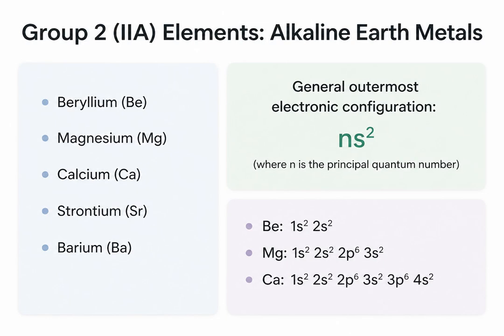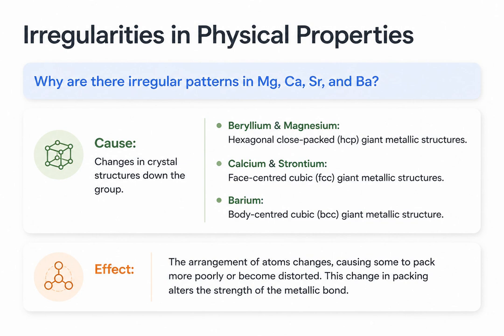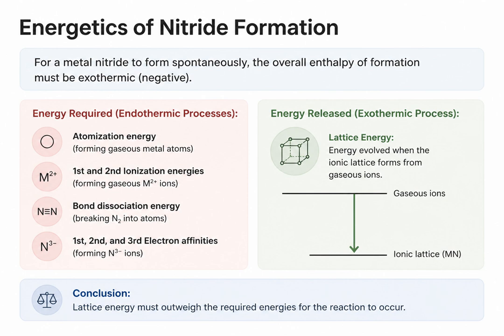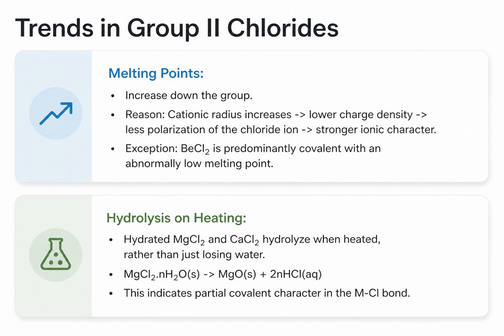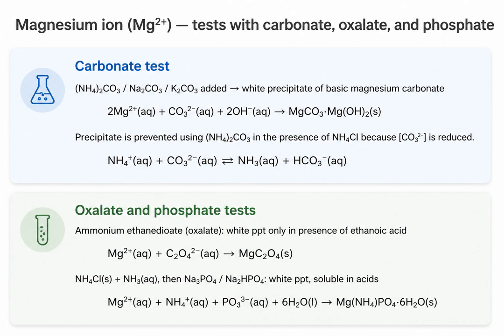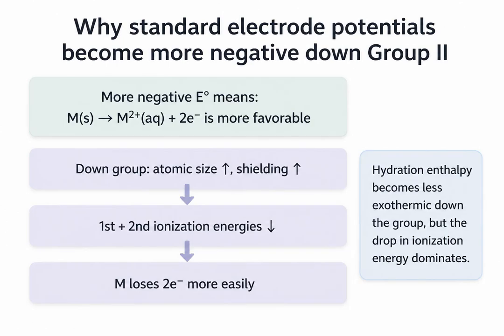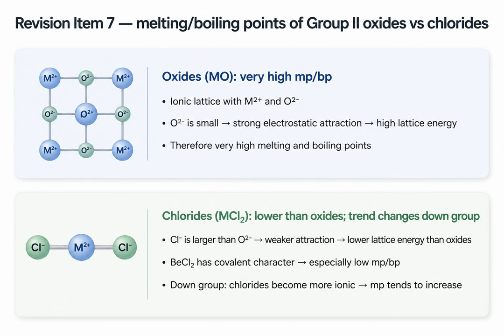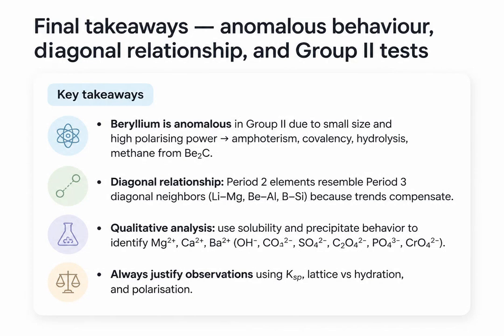GROUP IIA ELEMENTS - A LEVEL INORGANIC CHEMISTRY